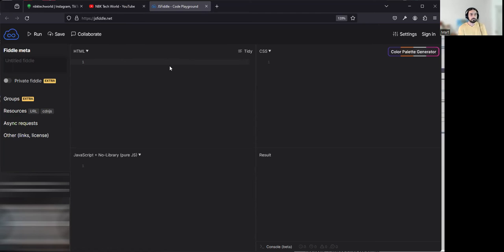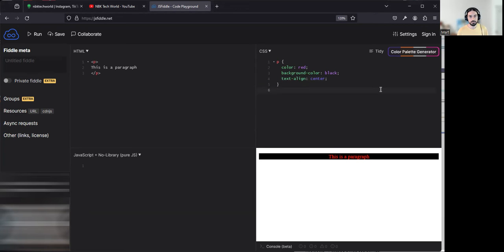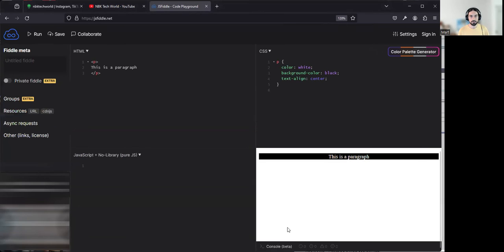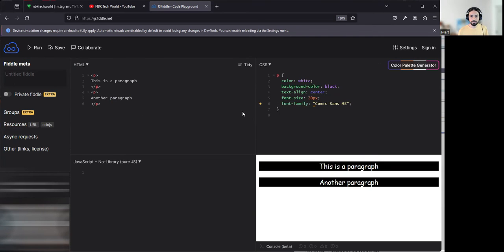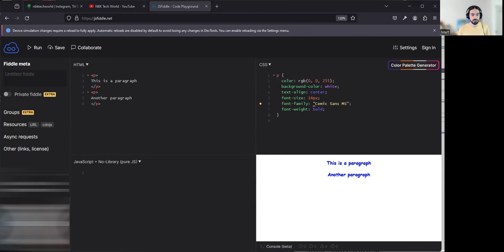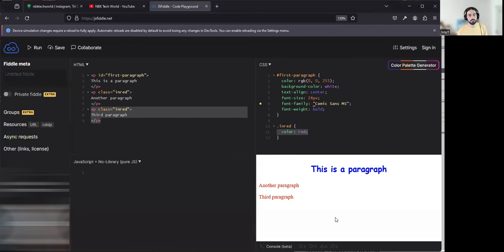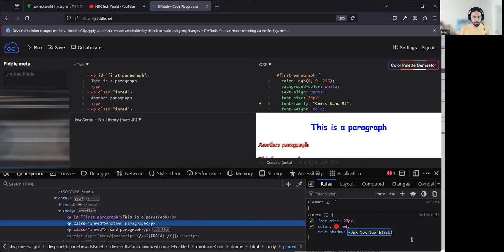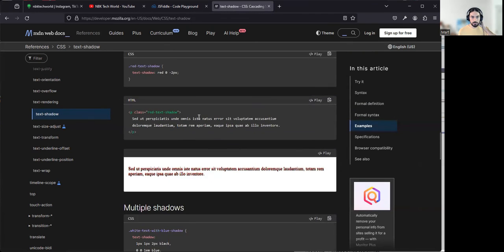Introduction to CSS - Software School (2024-02-29)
An introduction to Cascading Style Sheets (CSS) to change the visuals of a web page written in HyperText Markup Language (HTML).

You learn how to use a type selector to style all paragraphs in a document with basic CSS properties such as color, background color, and text align.

The lecture also teaches how to use the browser developer tools (DevTools) to help you with development. It allows you to change the style and see the outcome in real time. It is very useful to debug CSS.

You also learn other CSS properties related to the font of a text. For example, changing the size, family, and weight.

The lecture also teaches you how to select HTML elements for styling according to their ID or class attribute.